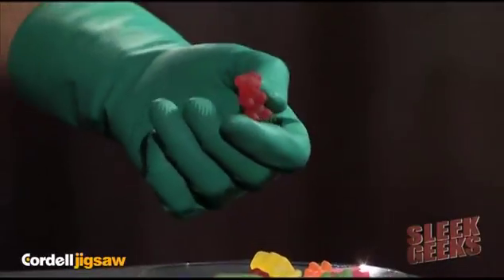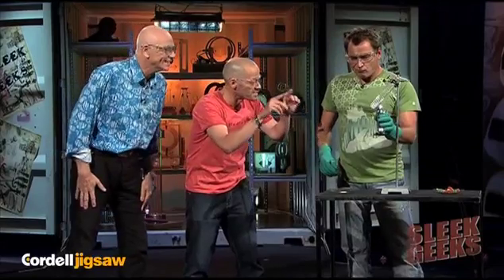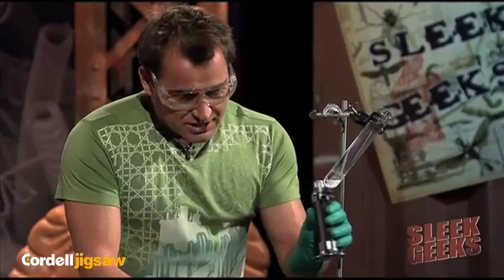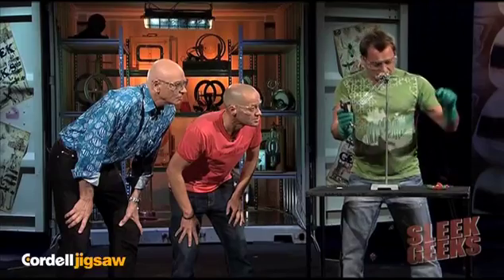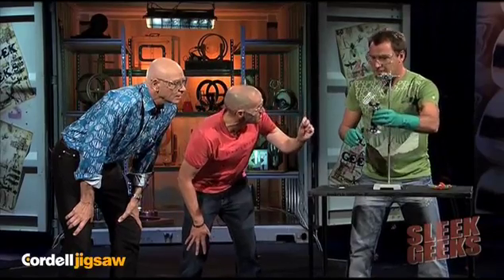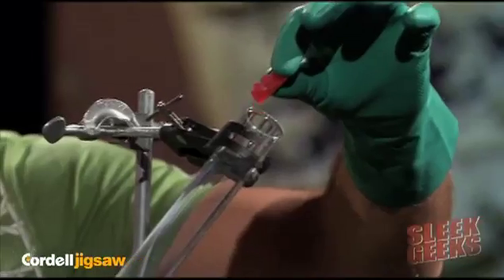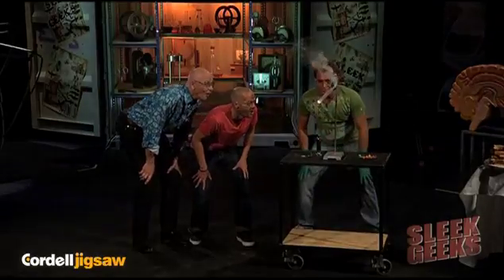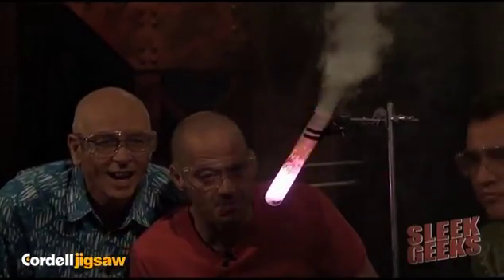SLEEK GEEKS: Glowing Gummy-bears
Sleek Geeks mixes science with science as they set out to answer some of the perplexing mysteries we encounter on a daily basis. Sleek Geeks harks back to the days of Julius Sumner Miller and his memorable catch-cry: "Why is it so?" Like Sumner Miller the Sleek Geeks' mission is to reveal the surprising science that lies hidden in our homes, offices and backyards. Based loosely around themes such as "Time", "Mind Games" "Senses" Sleek Geeks will provide moments of deep thought to the most arcane and bizarre ideas imaginable.